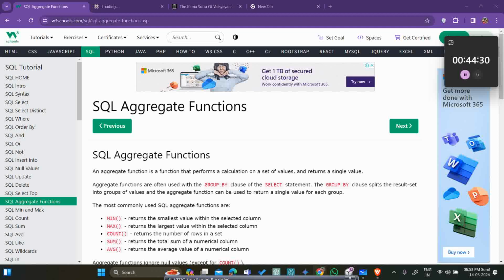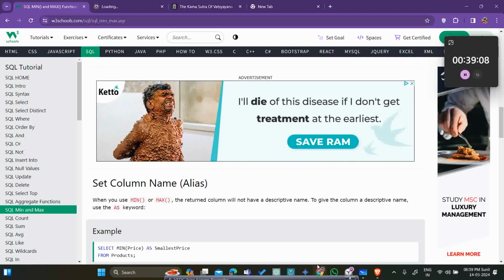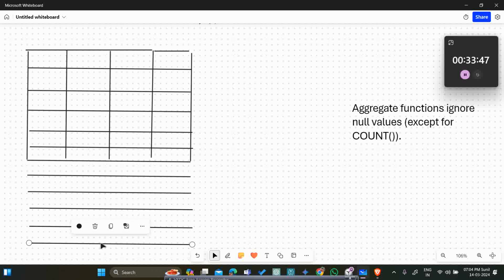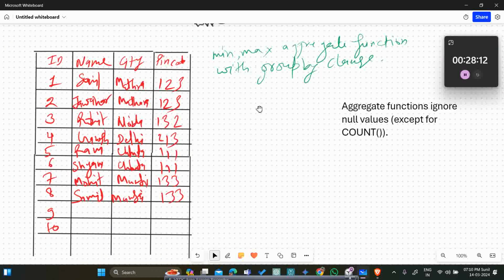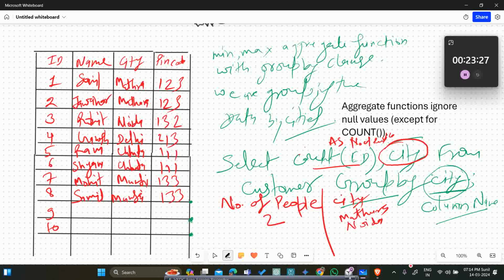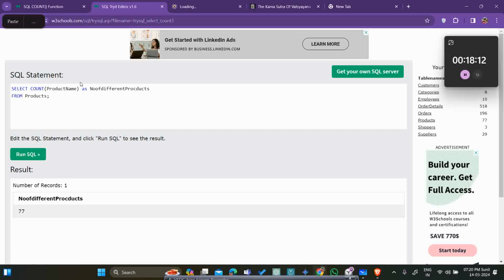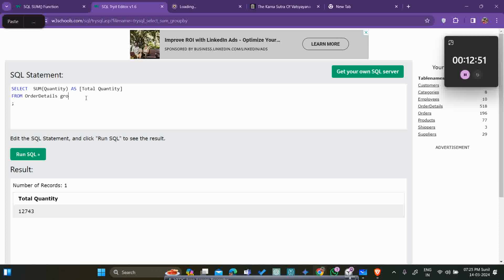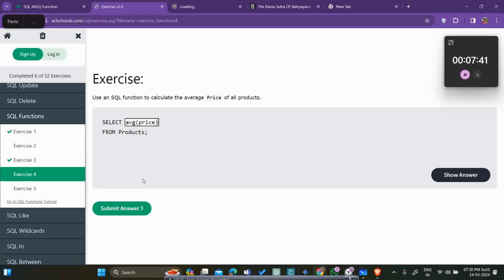SQL 9 | W3SCHOOL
This is the explanation of sql notes from w3school.